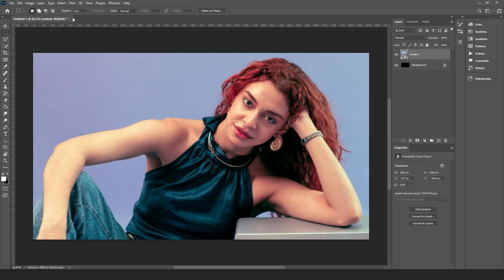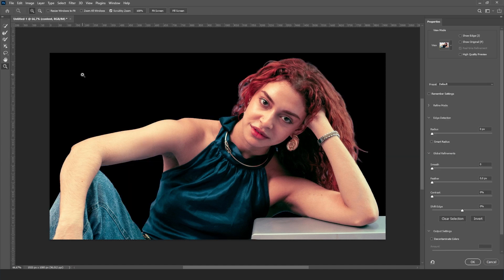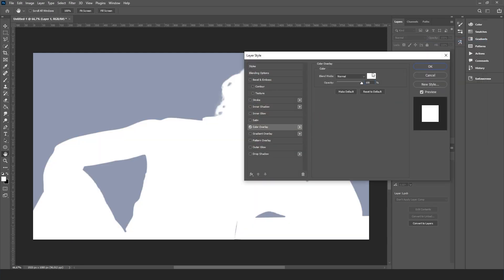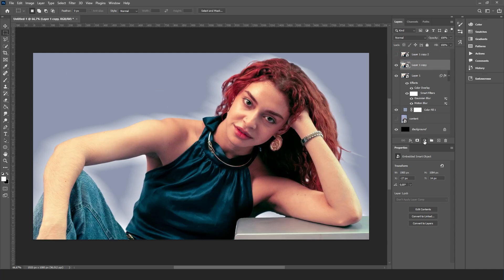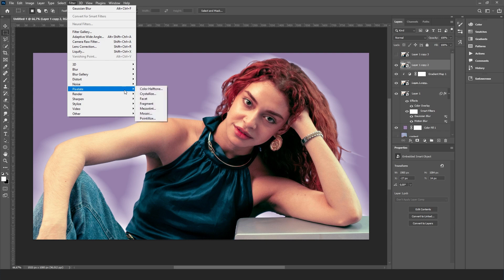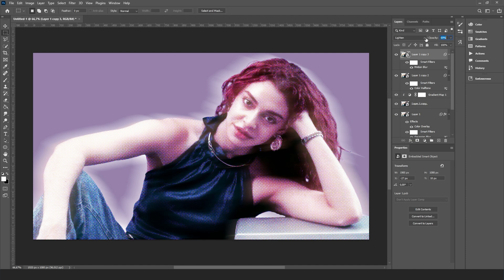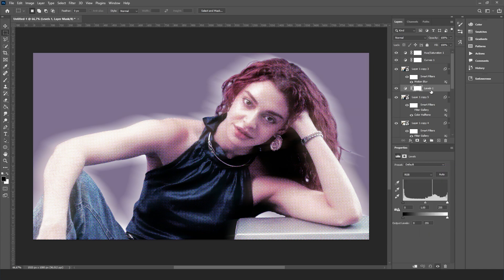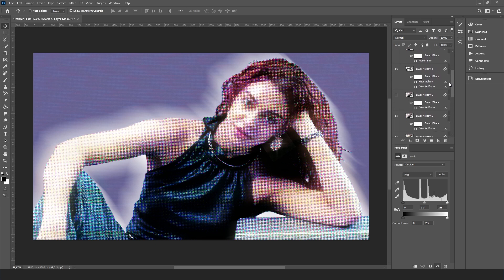Make This Y2K Halftone Effect in Photoshop in Just 3 Minutes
Learn ow to create this Y2K Halftone effect in Photoshop in just 3 minutes!
Also this tutorial covers:
1. How to remove the background,
2. How to mask objects,
3. How to add Halftone patterns,
and more!

🎉New! Unlock unlimited video templates on EasyEdit Stock